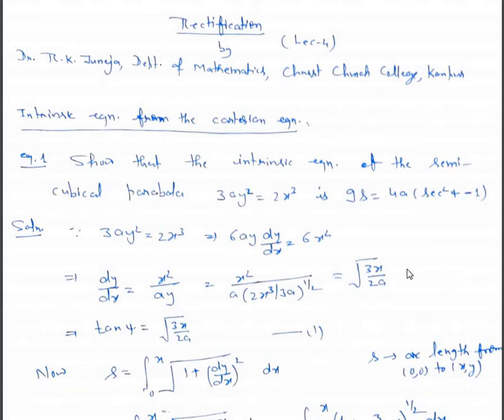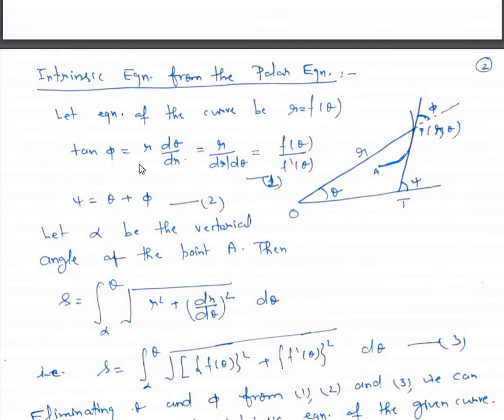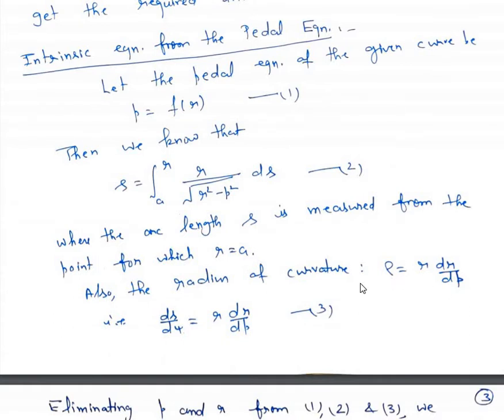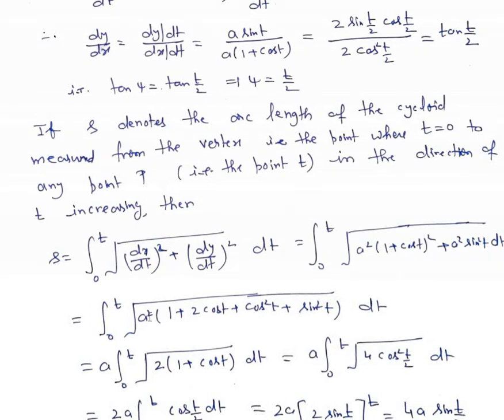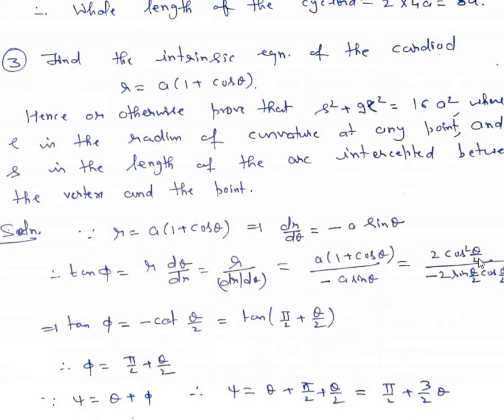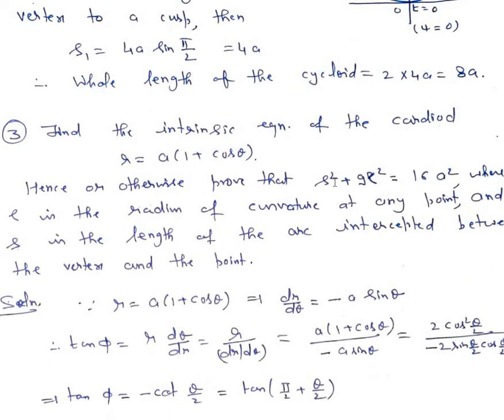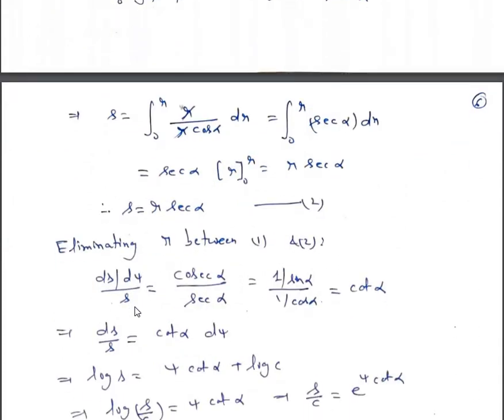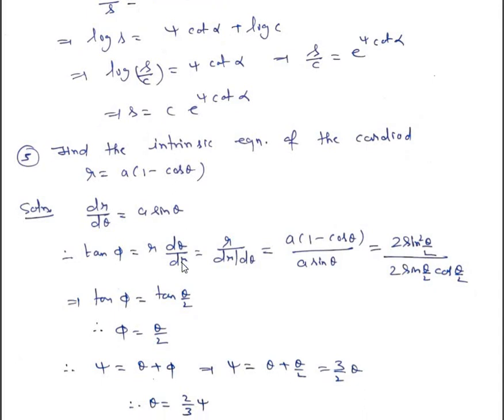RECTIFICATION LEC 4